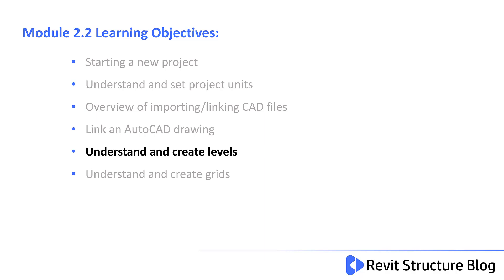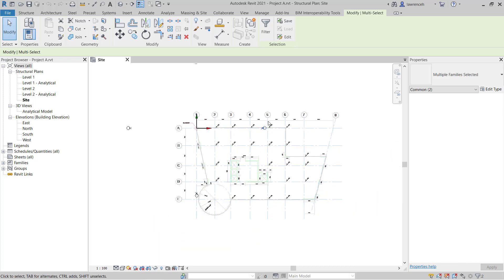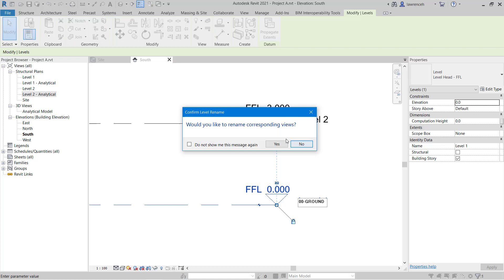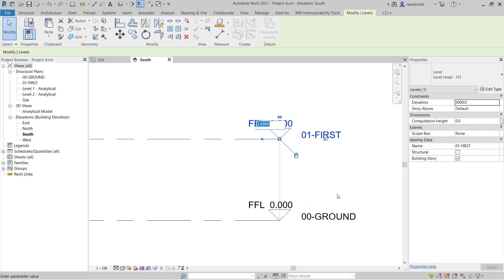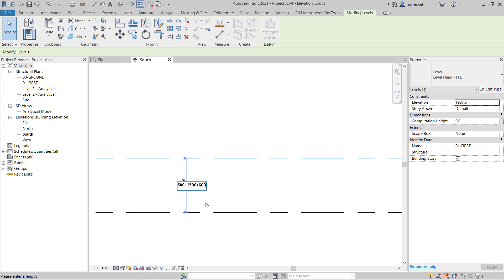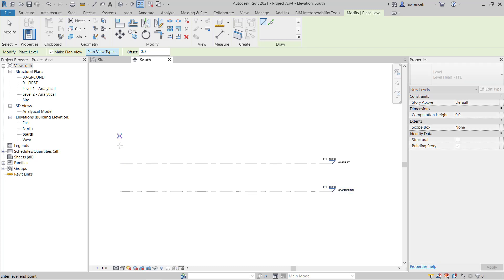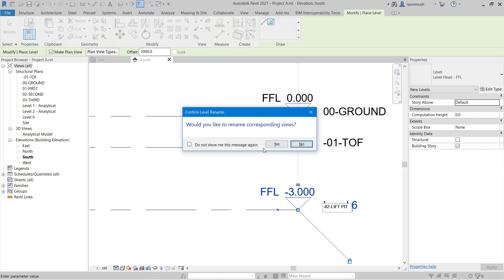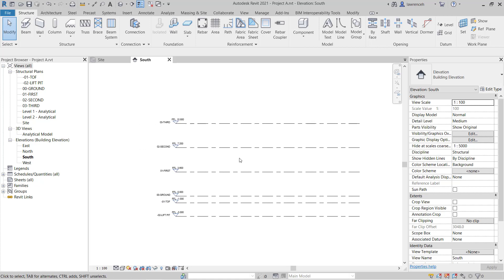Revit 2021 Training For Structures Essentials Module 2.3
In this lesson you will learn how to create Revit Levels, enter dimenions and set up the elevation markers